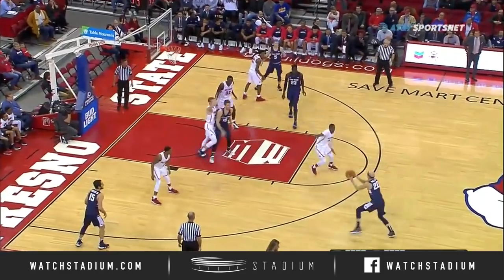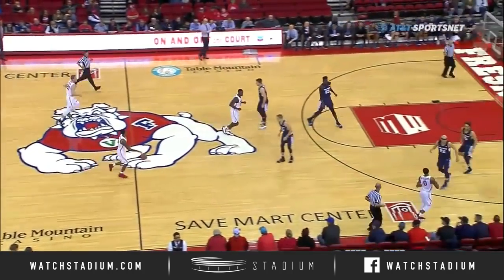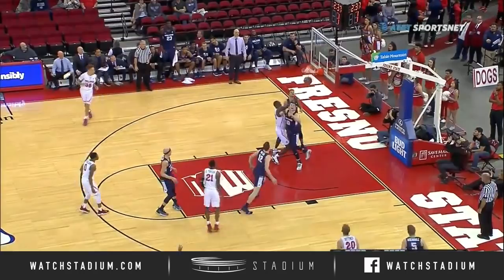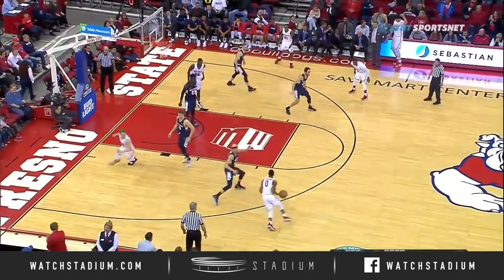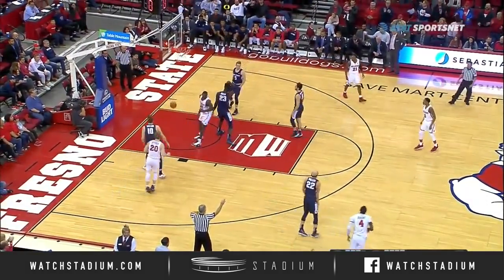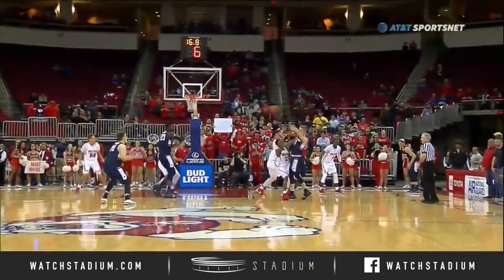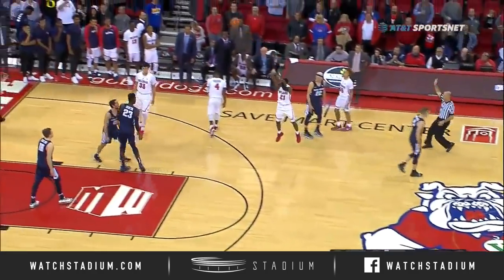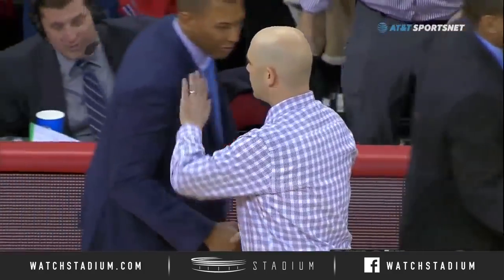Utah State vs. Fresno State Basketball Highlights (2018-19) | Stadium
Utah State vs. Fresno State basketball highlights from 2019 game. Utah State held off the Bulldogs 82-81. Neemias Queta notched a double-double, scoring 18 points with 15 rebounds.